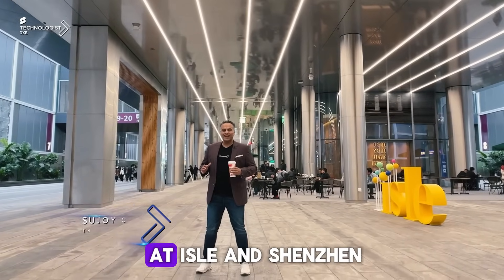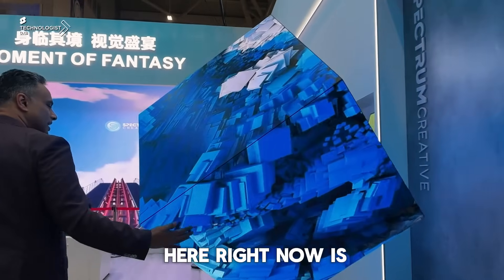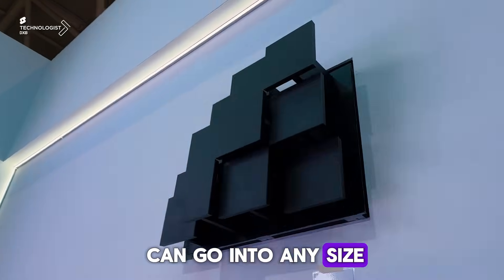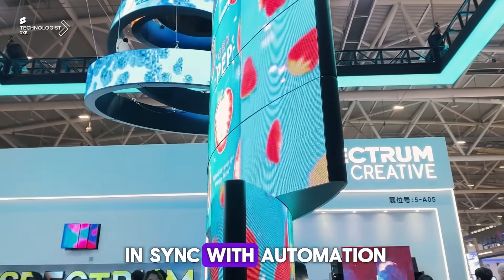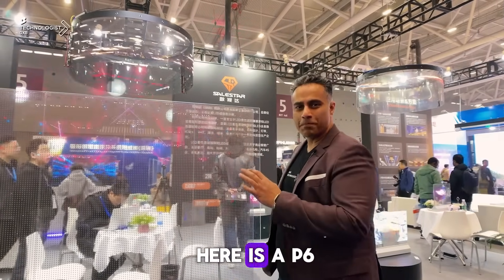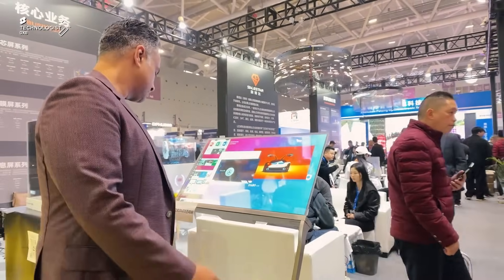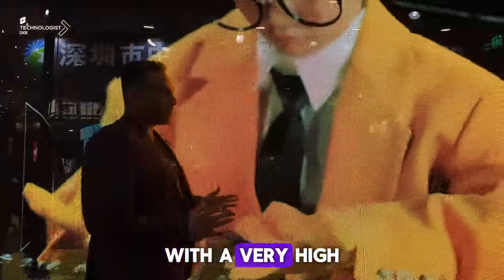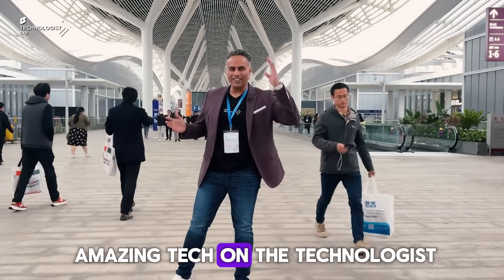ISLE's LED Revolution Unveiled by Sujoy Cherian | Lighting the Path to the Future!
Join me, Sujoy Cherian, aka @TechnologistDXB, as we explore the forefront of LED technology. Today at ISLE, we're witnessing groundbreaking innovations from Spectrum Creative. They're not your average LED manufacturer; they're pioneers in integrating robotics and automation into LED displays. Spectrum's robotics trains are adaptable to any configuration, complemented by customizable indoor and outdoor signage solutions.
Their convex, rotational signages redefine communication graphics with IP65 certification for outdoor use. Their interactive LED products set a new standard with minimal latency and impeccable finish, seamlessly transforming glass into high-resolution displays.
As ISLE wraps up, the potential of transparent tech in the LED industry is evident.

International Signs & LED Exhibition (ISLE) is the pinnacle event for digital signage, illuminated graphics, and video displays. With over 1,800 exhibitors and 230,000 attendees from 50+ countries, ISLE offers unparalleled access to cutting-edge technologies and industry insights. From state-of-the-art LED displays to innovative advertising signs, ISLE is the ultimate platform for businesses to grow, connect, and stay ahead of the curve.